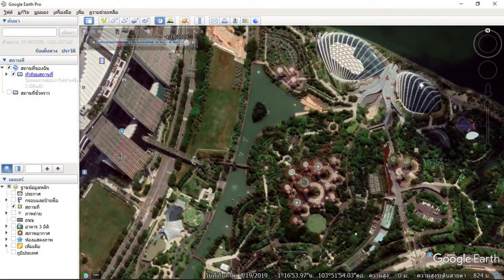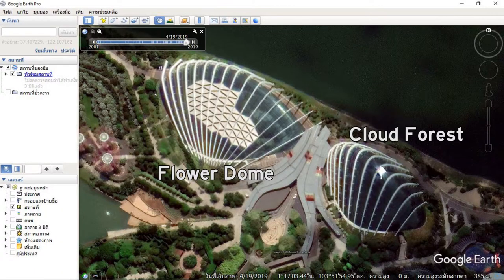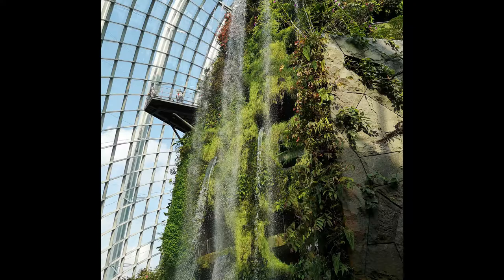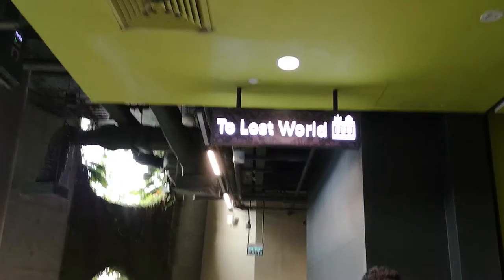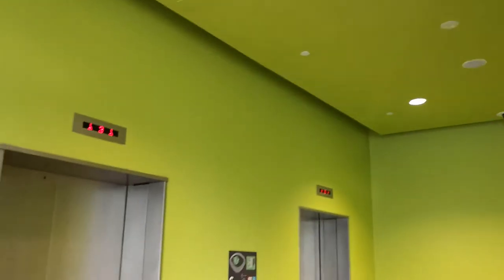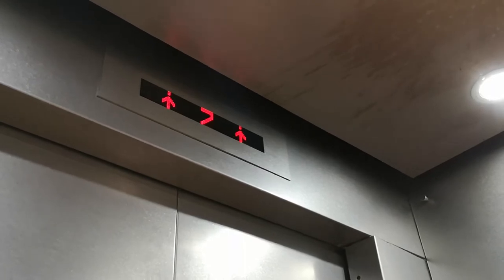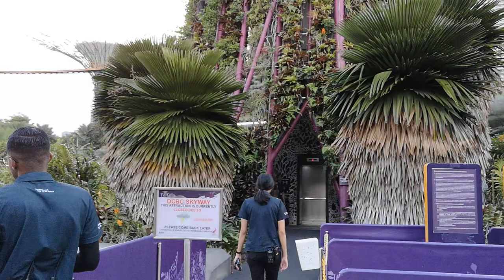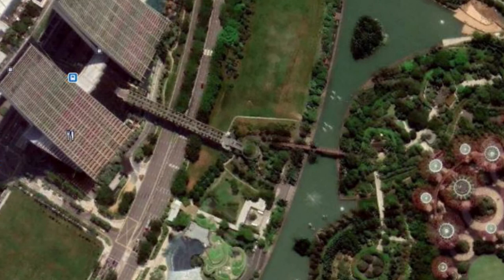Lift Search Around Gardens By The Bay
Most of the lifts here are Otis Gen2s. This is not all of them, there are more but they are all the same.

THIS WAS FILMED ON OCTOBER 15TH 2019. BEFORE THE PANDEMIC.